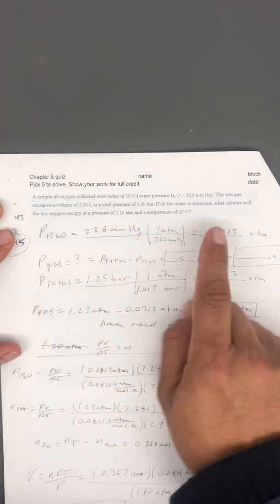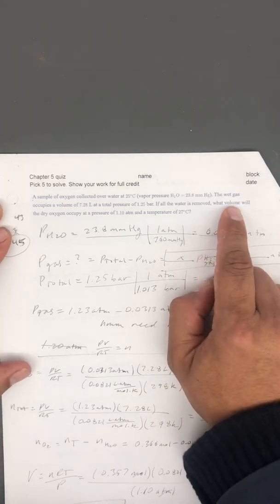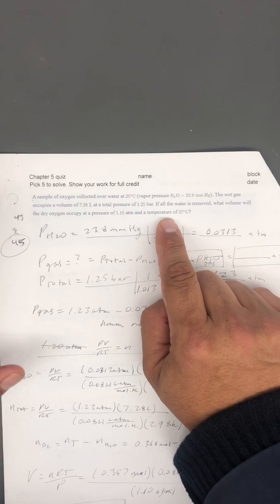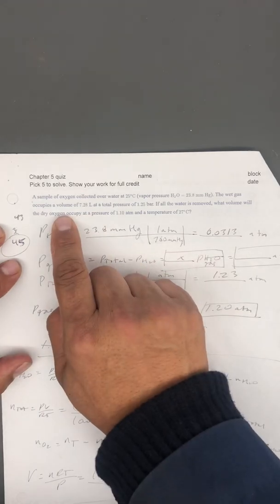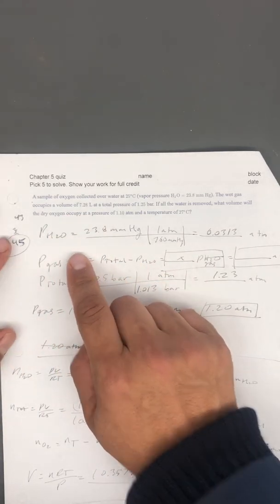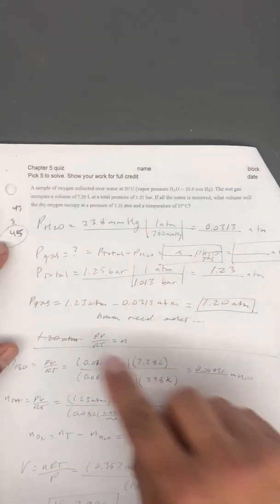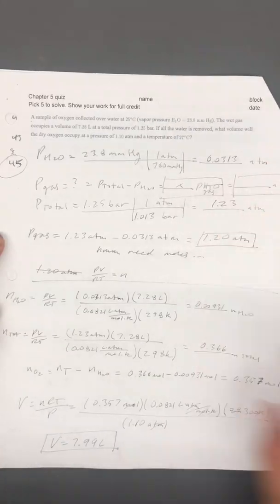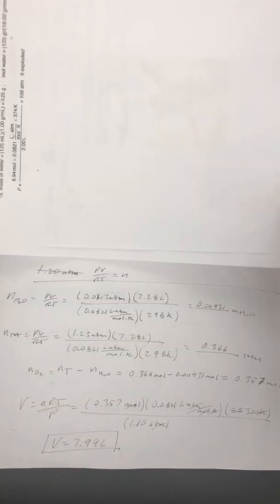#45 wet gas volume (#5 quiz)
#45-ch5 gases- zumdahl chemistrybprinciples and reactions 8e